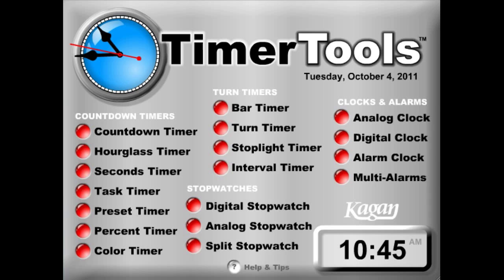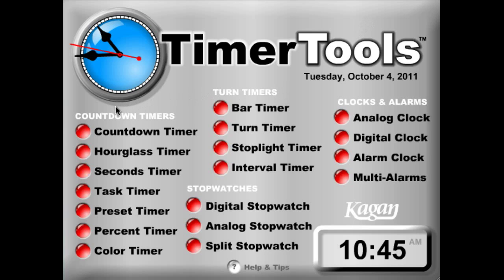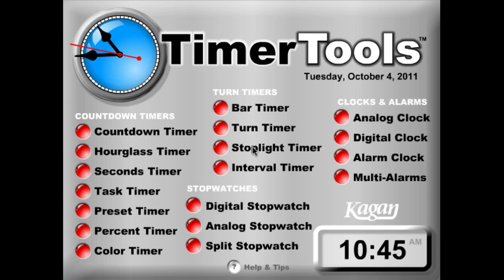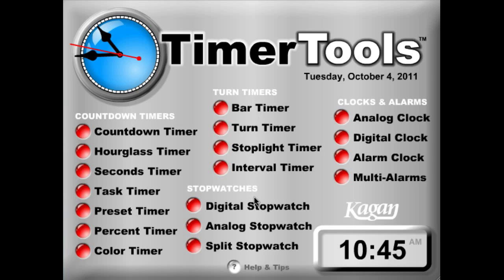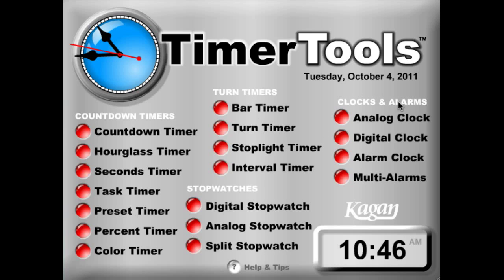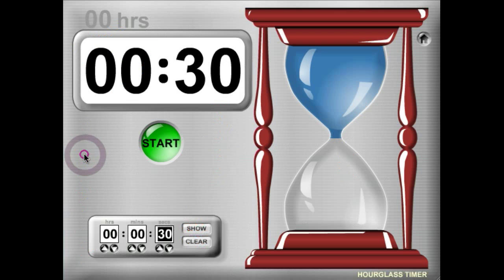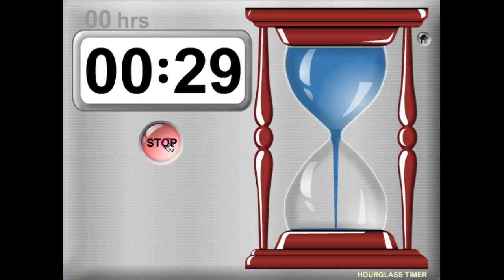TimerTools Demo: Overview